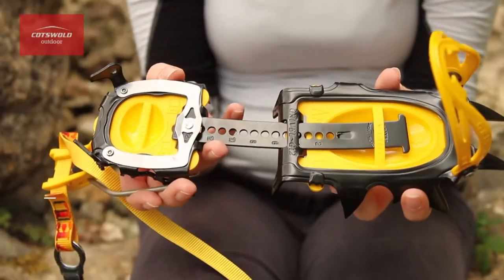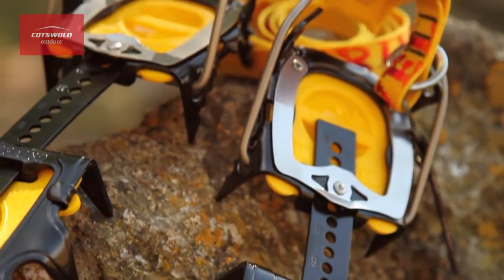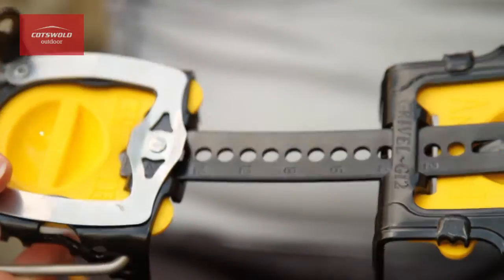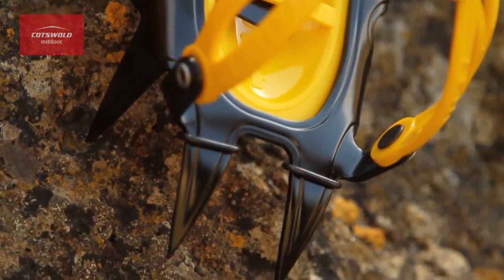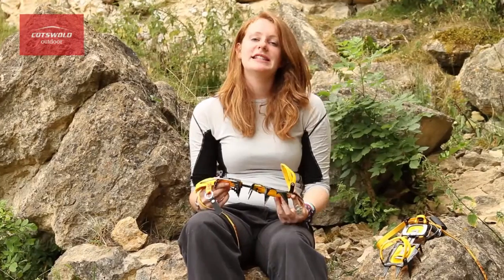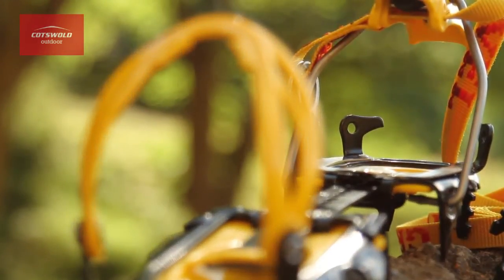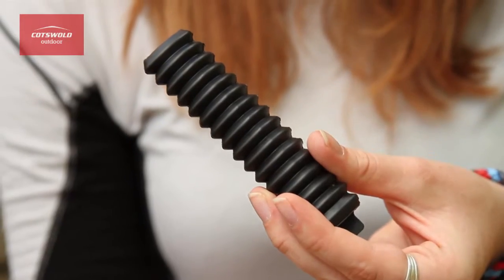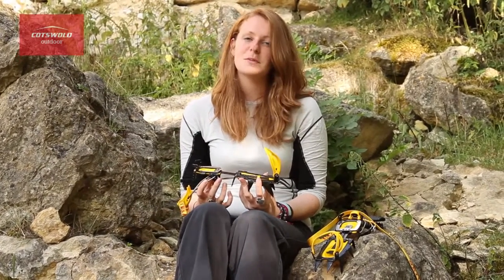Grivel G12 Newmatic Crampon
A classic 12-point crampon that can be adjusted by hand, thus eliminating the need to carry tools which add weight and are often lost! Designed for moderate to mid-grade snow & ice and mixed routes, the front points can also successfully tackle the occasional pitch of steep or vertical ice